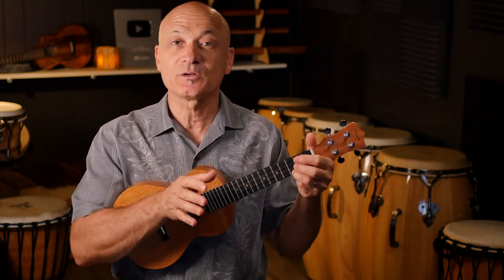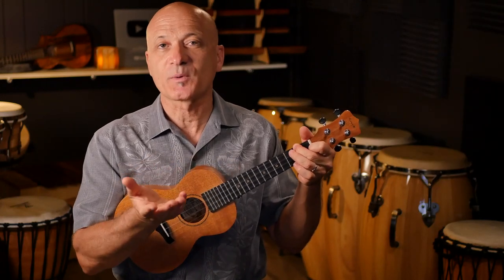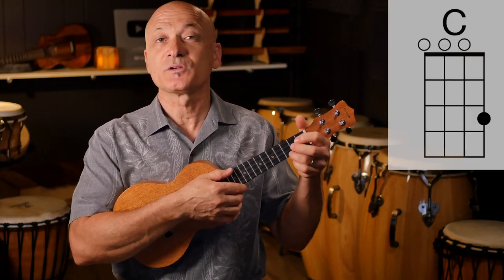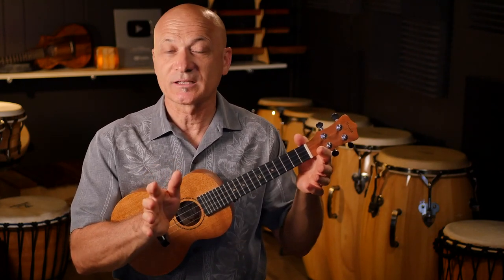Aloha Song // Play-Along // Easy Ukulele Hello Song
Play along with the 'Aloha Song.' Use this for group ukulele play-along & sing-along videos for clubs, schools, and more.
Chords: C, C7, Am, F, G, D7
0:00 Intro
3:05 Sing-Along

Verse: Aloha, Aloha, It's how we say 'Hello" (Repeat)
Chorus:
"Some say"
1. Hola, Bonjour, Guntentag
2. Konichiwa, Ni Hao Ma, Annyeonghaseyo
3. Howdy, G'Day, Yo What Up?

The Ukulele Club is a for ukulele fans, music educators, and students everywhere.